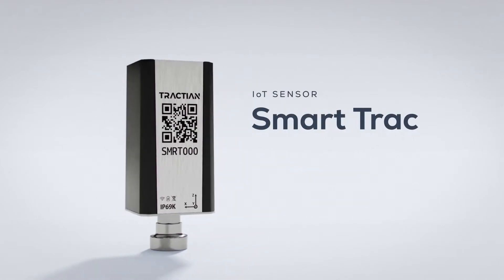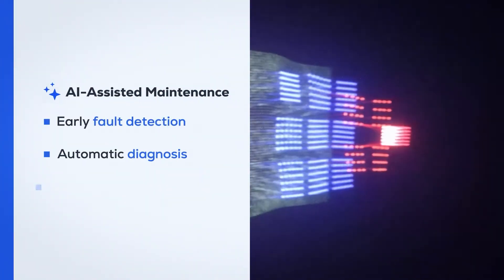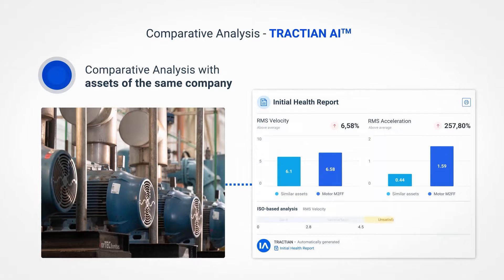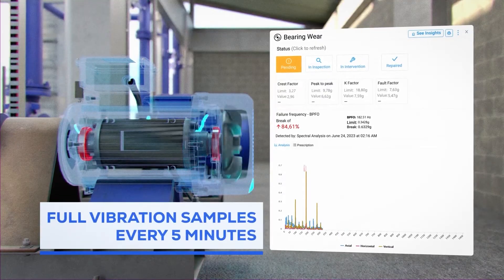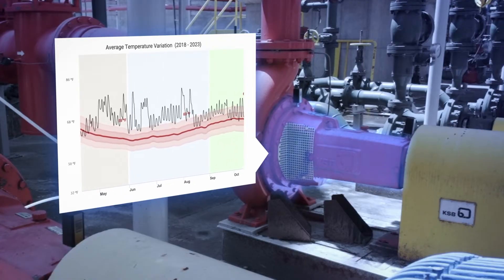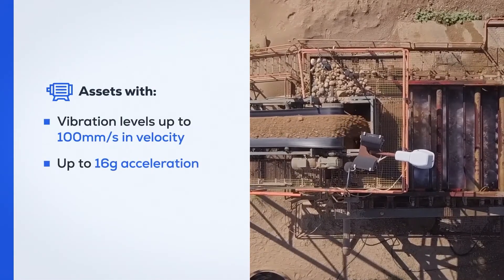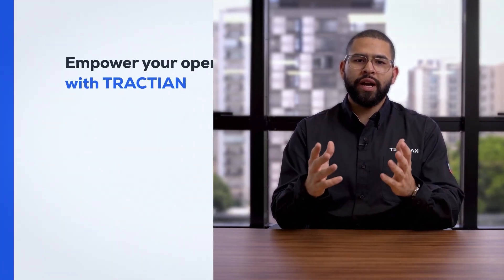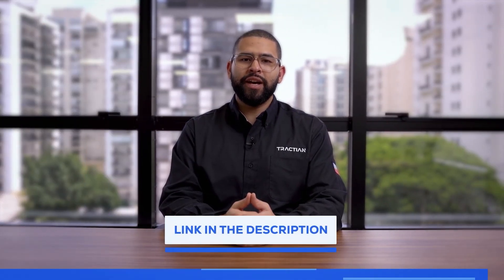Eliminating Downtime: How the TRACTIAN Vibration Sensor Makes a Difference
When it comes to picking a vibration sensor for your company, there's a few key things that can set you up for success: real-time data monitoring, auto-diagnosis fault insights equipped with AI for accurate prescriptions, automatic reports to track activities, continuous learning capabilities through user feedback, etc.

Smart Trac, the TRACTIAN Vibration Sensor, features all of these tools and goes a step further. It covers a wide range of assets – 100+ to be more specific – and can automatically diagnose 70+ failure modes.

The sensor works with real-time data to increase availability and reliability rates at any industry.

Discover why the TRACTIAN Vibration Sensor is the solution your industry needs